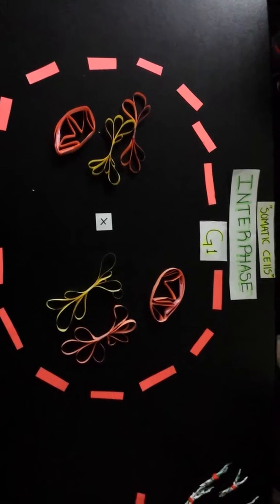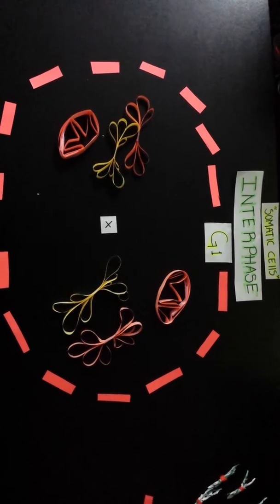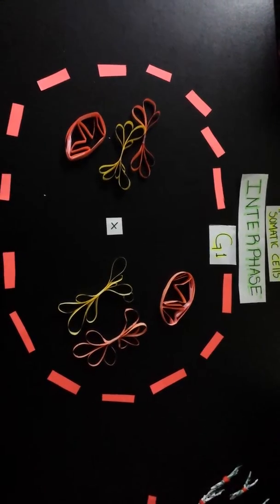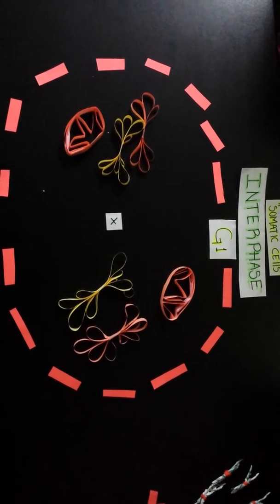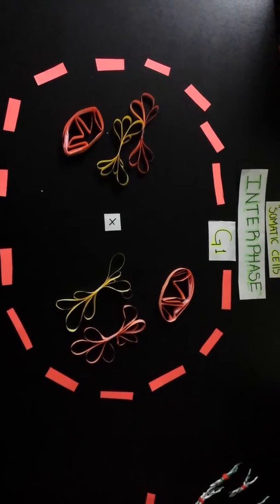Malcolm X Bio 226 6-10-14 Mitosis